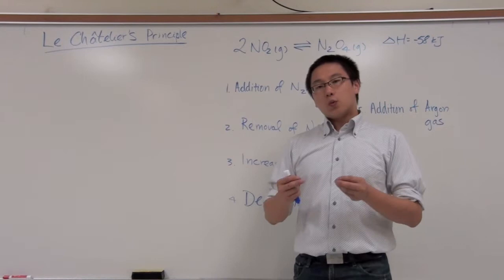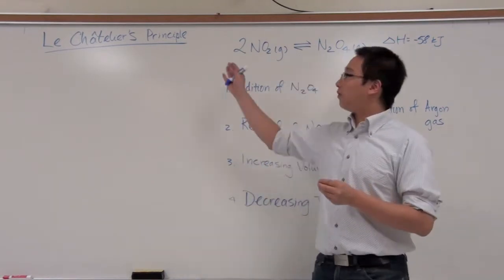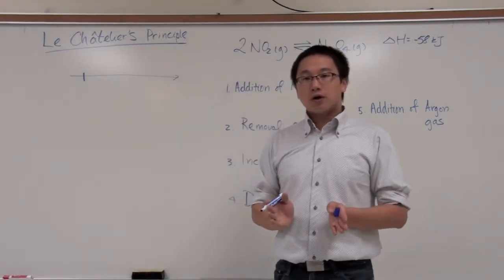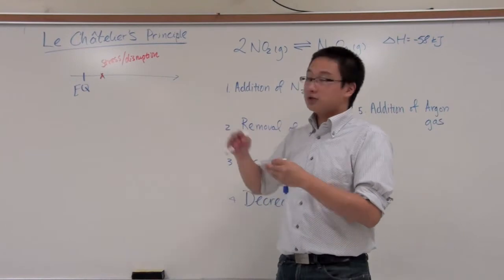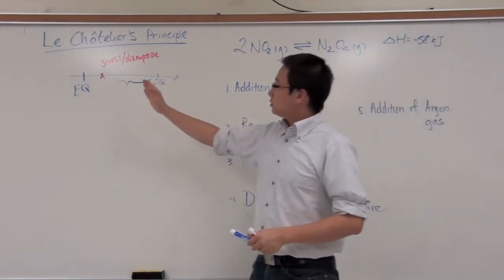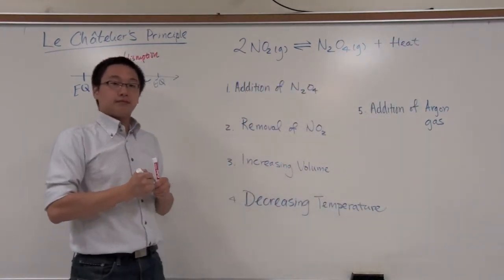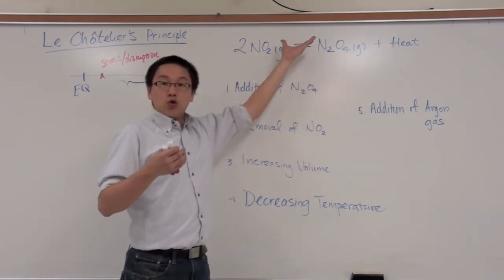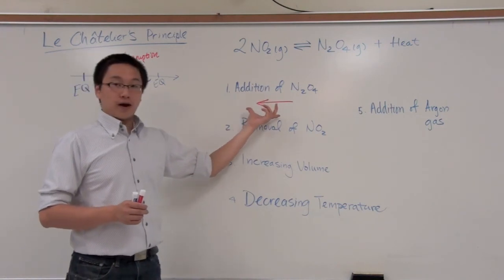[HD] Chemical Equilibrium: Understanding Le Chatelier's Principle - Part 1